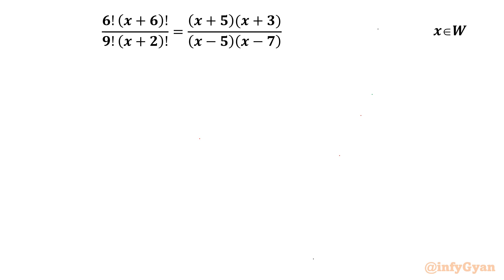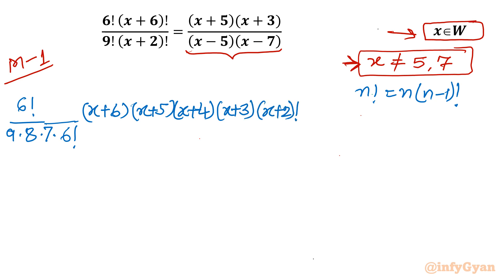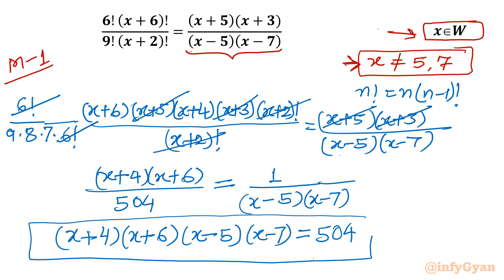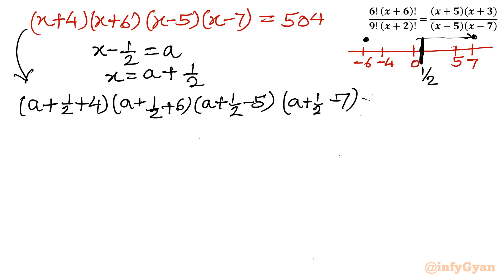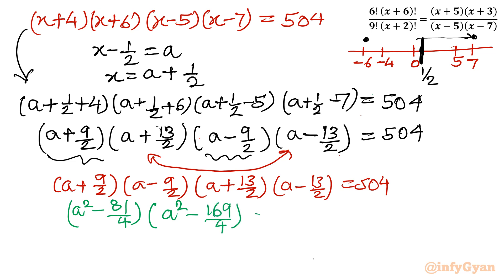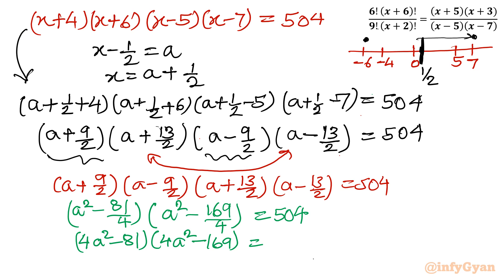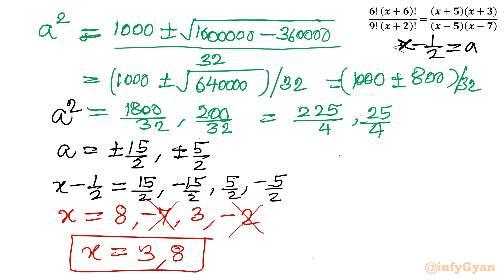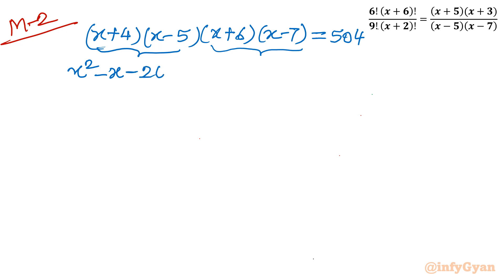Factorial Equation Challenge: Two Techniques for Success!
Ready for a mathematical adventure? Join us in the Factorial Equation Challenge as we unravel the complexities of a unique equation using not one, but two powerful techniques! 🧠💡 Discover the beauty of mathematics and elevate your problem-solving skills with this in-depth exploration. Whether you're a student, educator, or math enthusiast, this video is your key to mastering factorial equations and embracing the thrill of the challenge. 🚀✨

🔗 Dive into the world of factorials and explore the step-by-step breakdown of each technique. We'll guide you through the process, making even the most intricate equations accessible and enjoyable. Don't miss out on this exciting journey of mathematical discovery! 🎓🔢

Topics covered:
1. Factorial Equations
2. Olympiad Exam
3. Mathematics
4. Problem Solving
5. Value of X
6. Exam Preparation
7. Math Tutorial
8. Step-by-Step Guide
9. Math Olympiad
10. Algebraic identities
11. Math Olympiad Preparation
12. Factorial notation
13. Recursive formula
14. Quartic Equation

Time-stamps:
0:00 Introduction
1:01 Recursive formula
2:58 Quartic equations
3:55 Substitution
9:34 Solutions
9:54 Method-2
11:02 Quadratic equations
13:13 Quadratic formula
14:36 Solutions